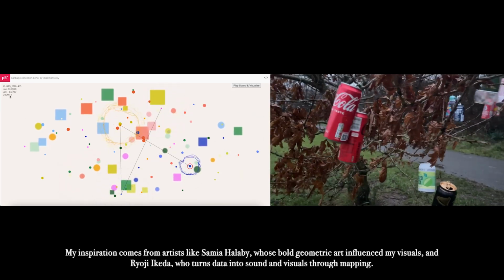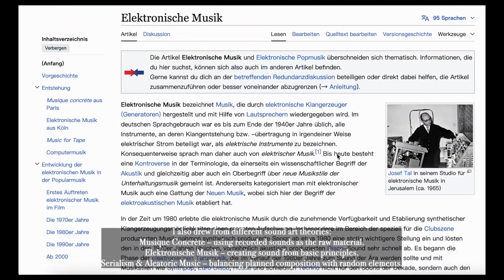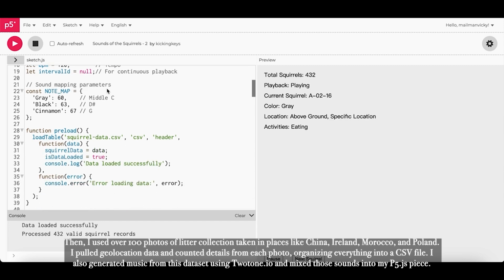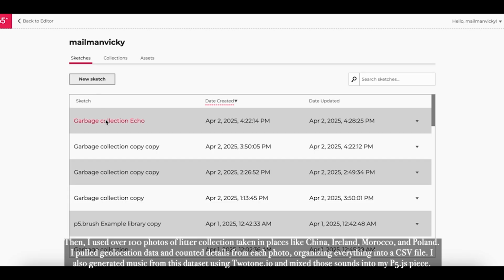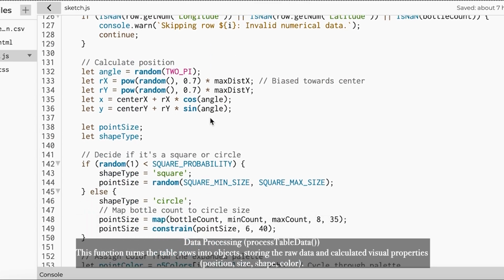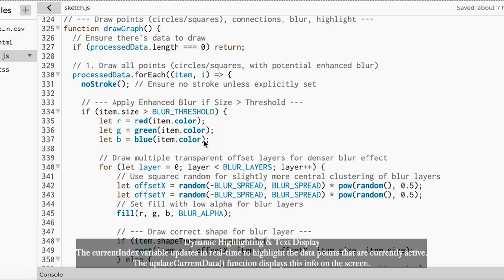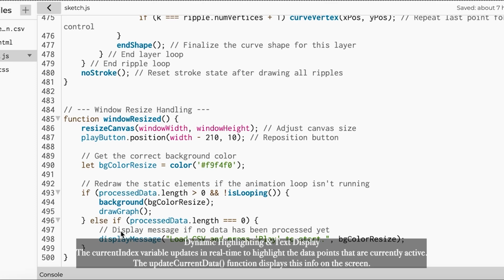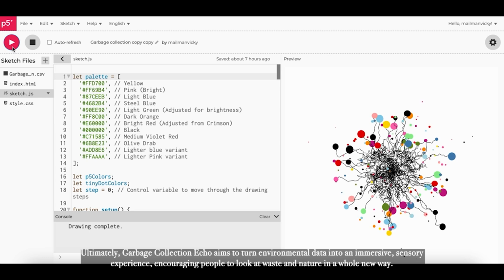Garbage Collection Echo subtitle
"Garbage Collection Echo" is an innovative interactive audio-visual project by YongHong Chen. It transforms environmental data and waste collection visuals into a sensory narrative. Using images and CSV data from diverse locations, it employs p5.js and sound libraries to create dynamic visuals and sounds. Inspired by sound art and data sonification, it aims to raise ecological awareness through art. Users can explore data points, triggering sounds and visuals that blend logic with emotion. It merges digital aesthetics with real-world activism, offering an immersive experience that connects people with their environment.